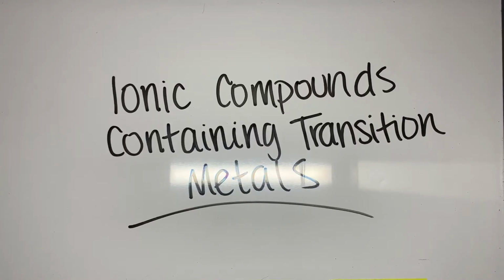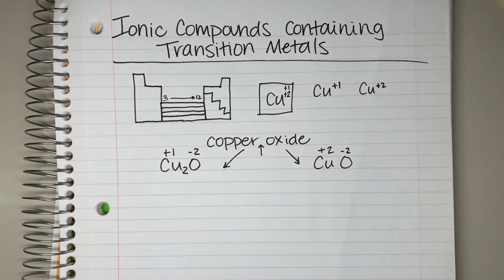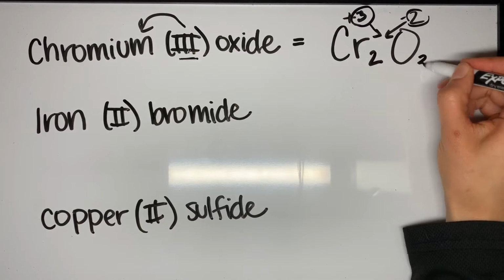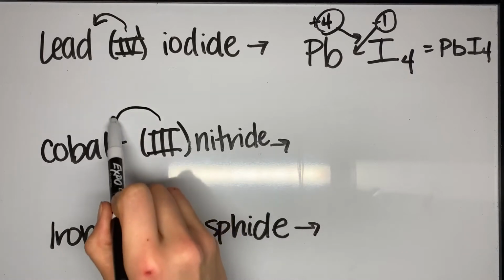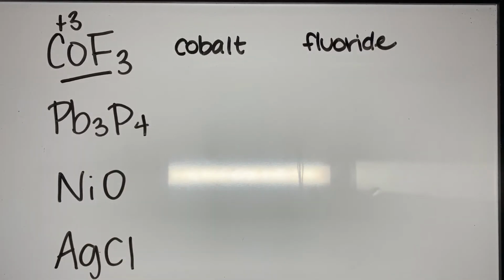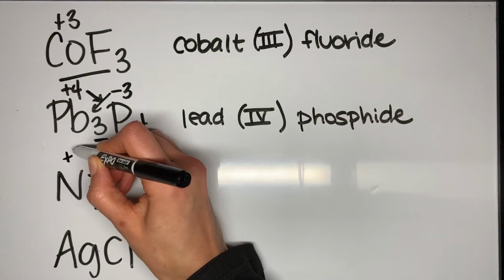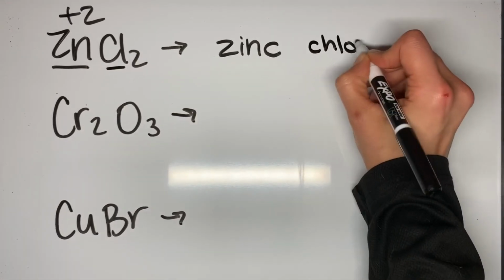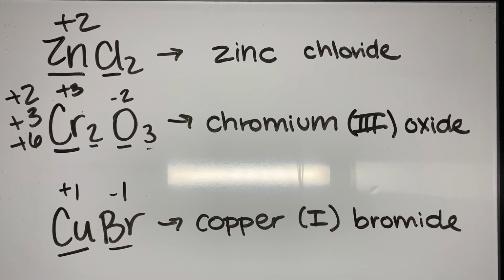Naming & Formulas | Transition Metals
This video covers the following topics:
a) Overview of transition metals and why we name differently
b) How to name compounds containing transition metals (5:33)
c) How to write formulas for compounds containing transition metals (12:13)